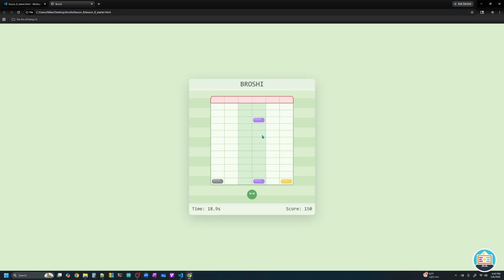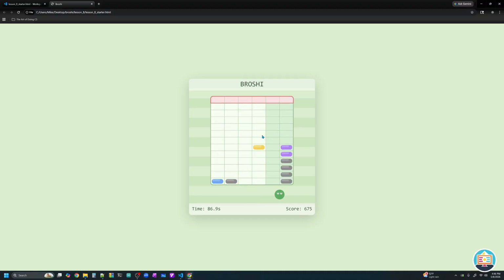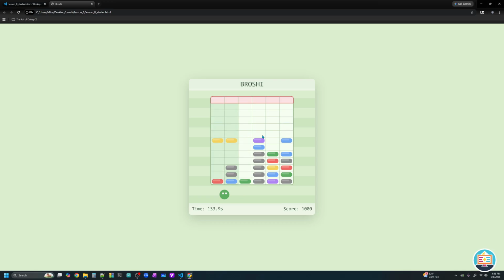You Built Broshi! What's Next? | Broshi JavaScript Game Dev